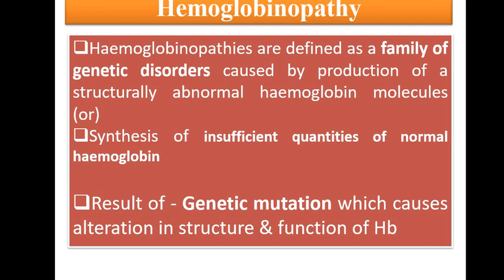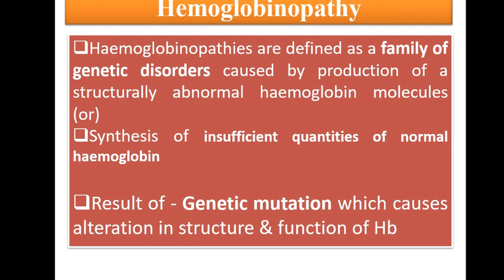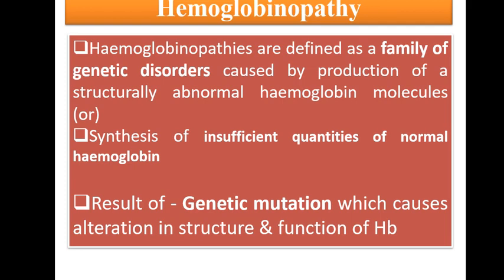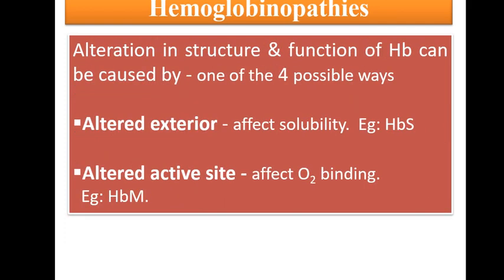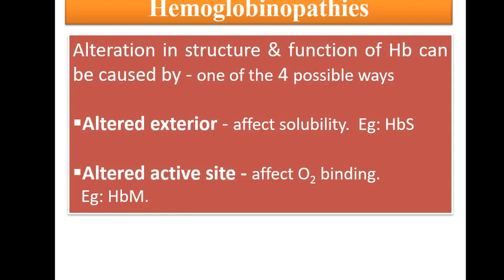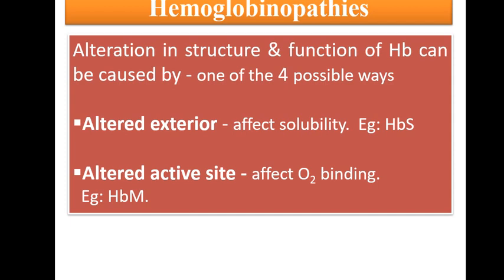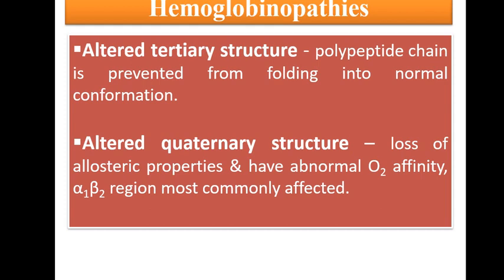Hemoglobinopathies - Hemoglobin Variants - Medical Biochemistry Class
Medical Biochemistry Lecture Classes - for Medical, Dental, Nursing, BPT, BAMS, BHMS, And Allied Health Science students.